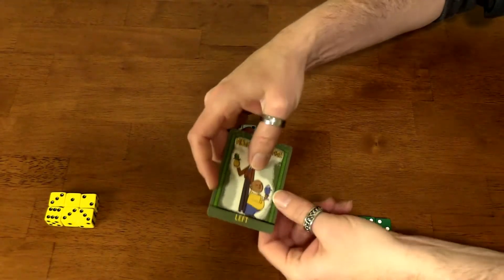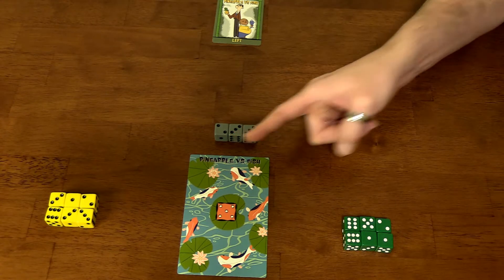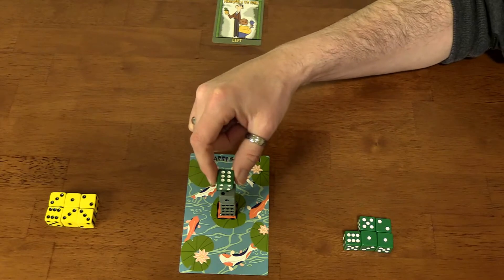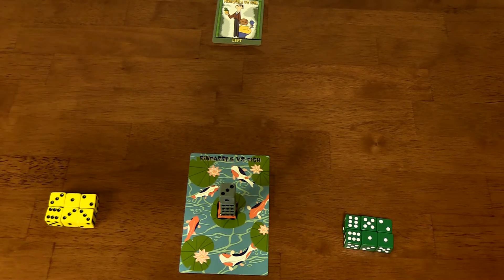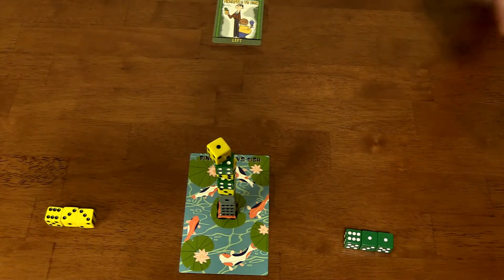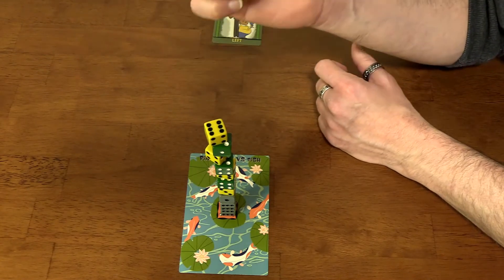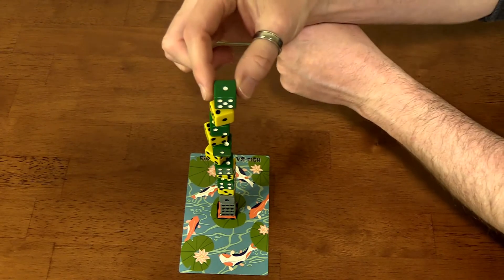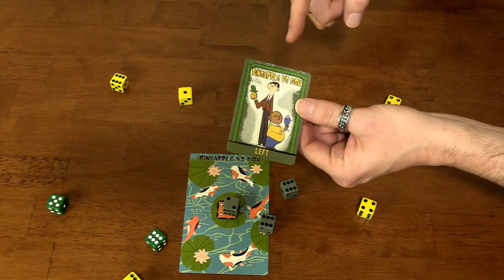Kadoova Duel: Pineapple Vs Fish Playthrough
Learn how to play the Pineapple Vs Fish duel and some tips and tricks for winning.